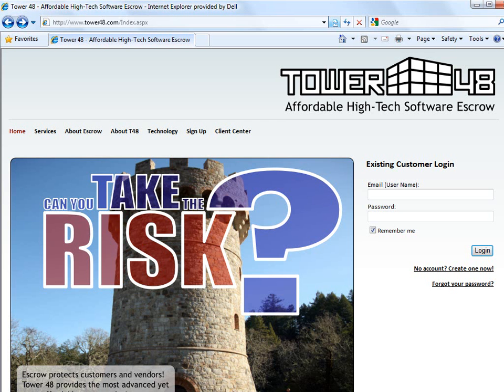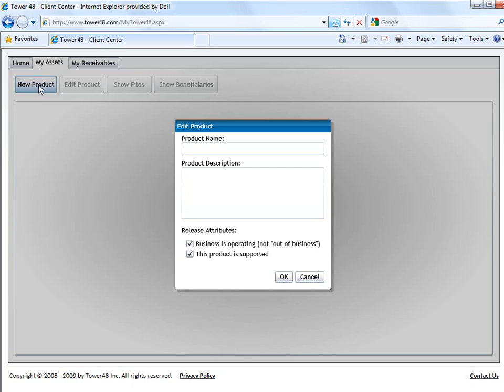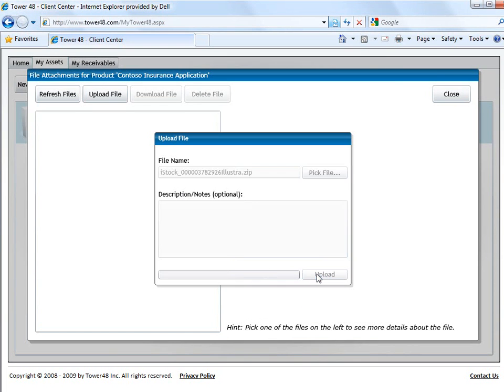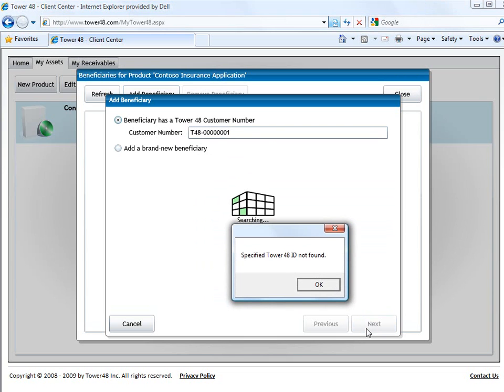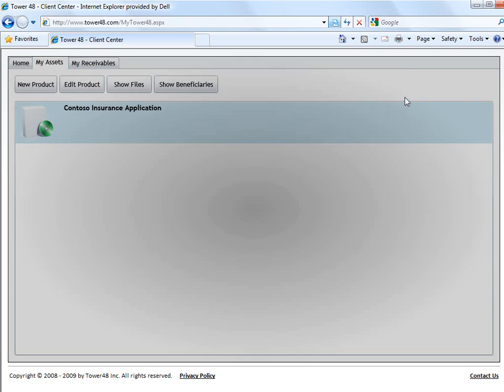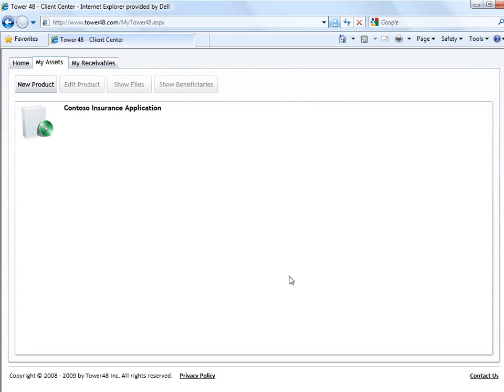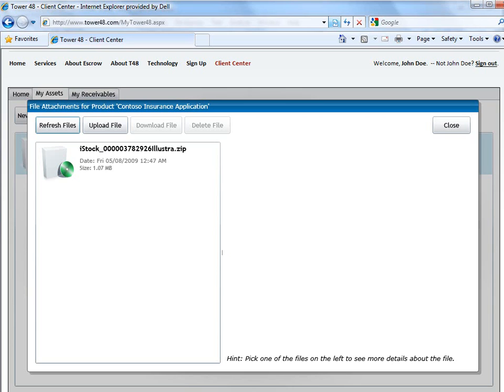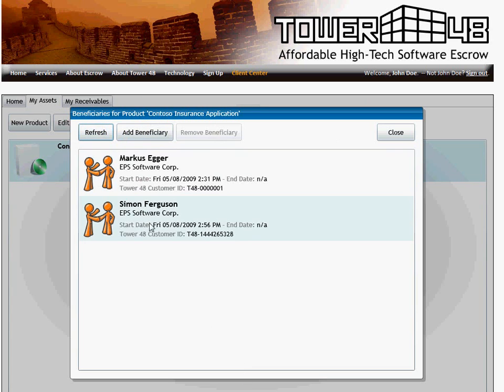Tower 48 - Software Escrow Services Overview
Tower 48 is our High-Tech Digital Escrow Services company. This video demos the fundamental features and unique attributes of the service/software.